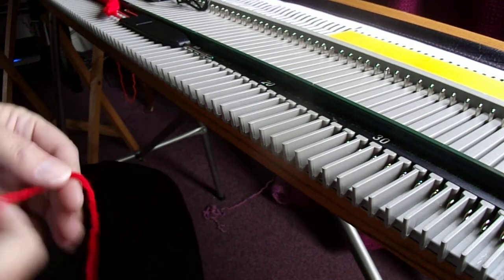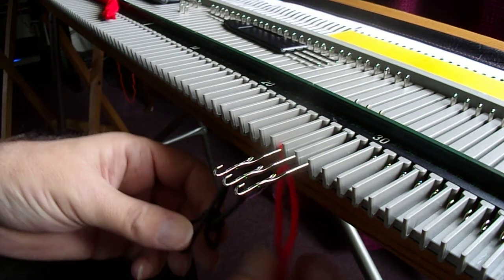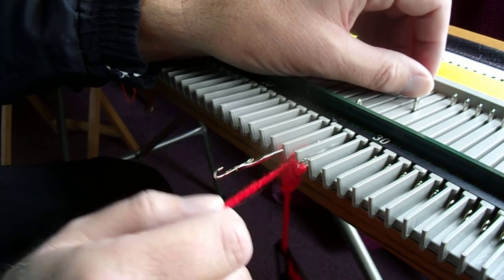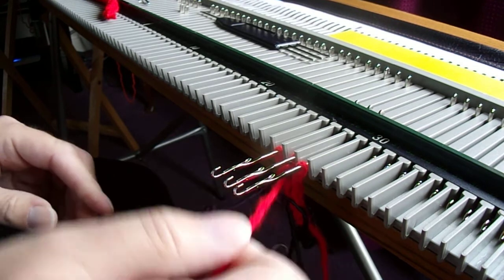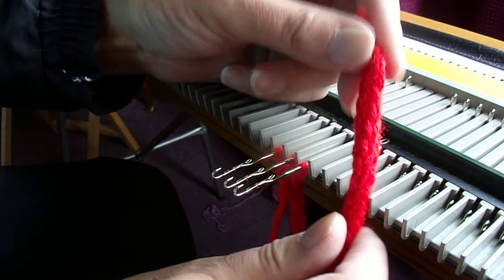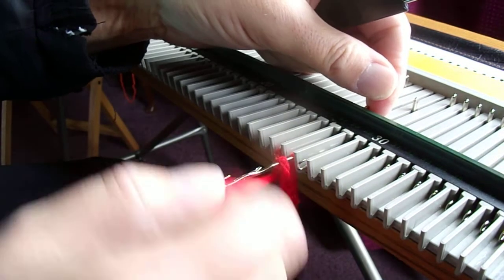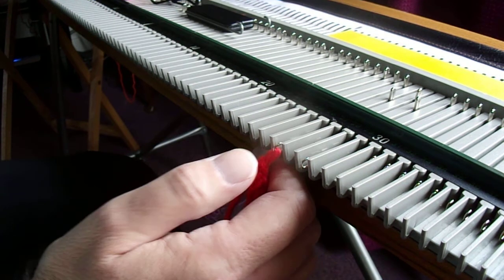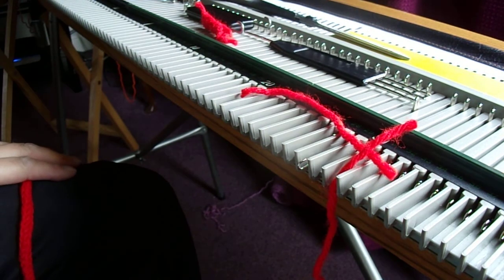Bond Classic Plus Cord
This is just a simple decorative cord that can embellish your knitting.